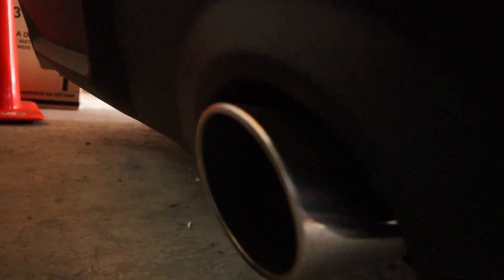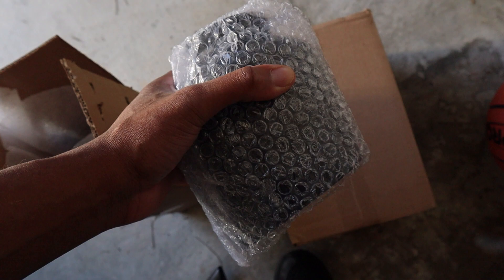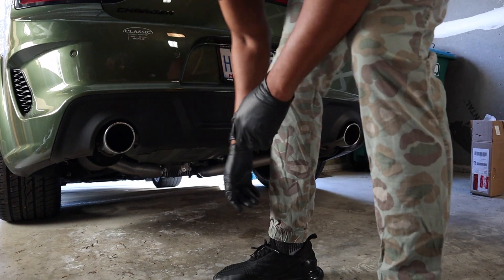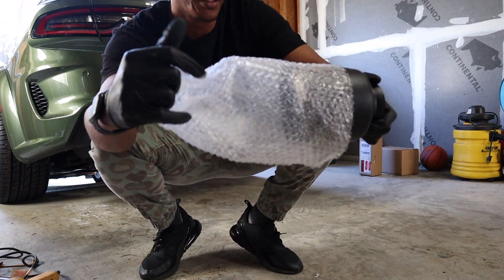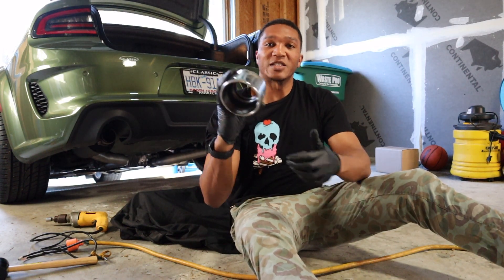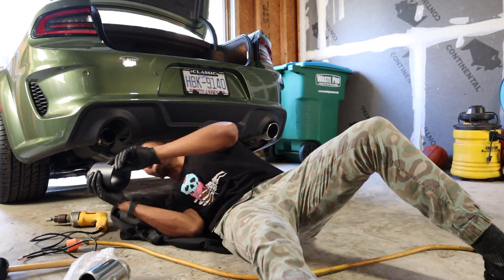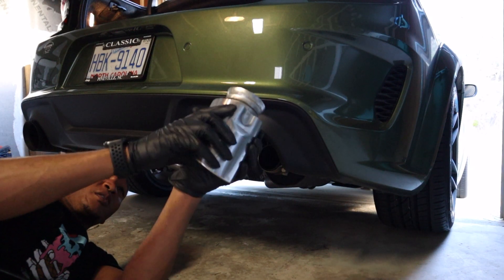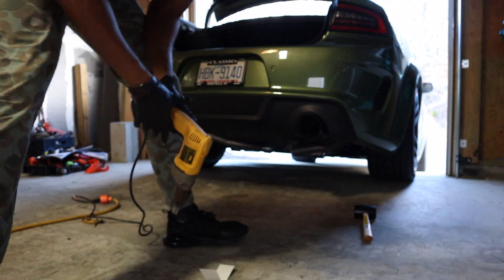Installing The Carven 5 Inch Tip On My Widebody Dodge Charger Scatpack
Specs and Highlights:

WEIGHT
6 lbs.

MATERIAL
T304 Stainless Steel

5.0" Round
Laser Etched Carven Exhaust Logo
Direct Fit Replacement
Clamp On Application
No Welding Or Cutting
Stock Clamps Can Be Reused